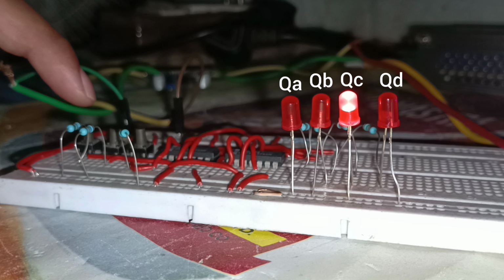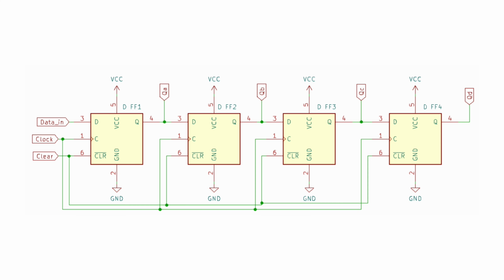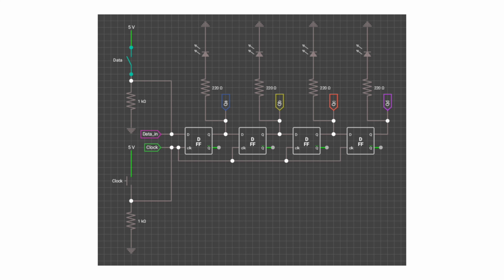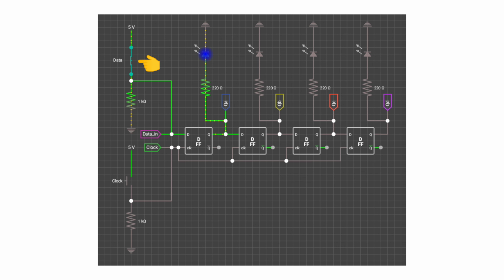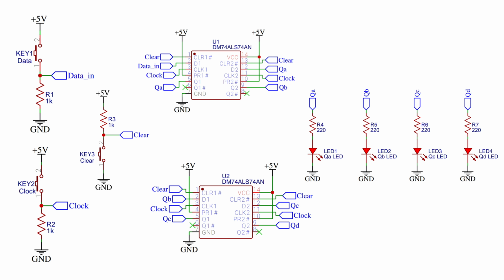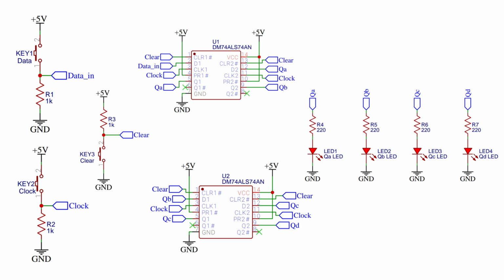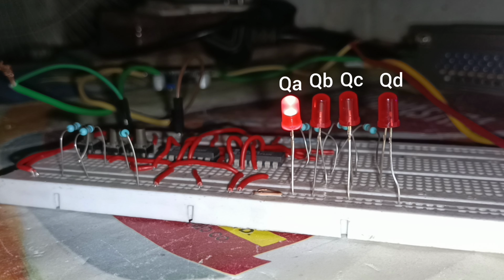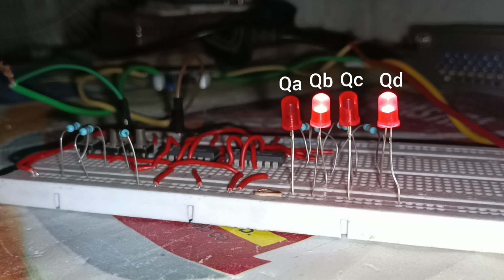4 Bit Serial-in Parallel-out Shift Register Using DM74ALS74AN D Flip-Flop IC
In this video we will learn how we can make a 4 Bit Serial-in Parallel-out Shift Register Using DM74ALS74AN D Flip-Flop IC.